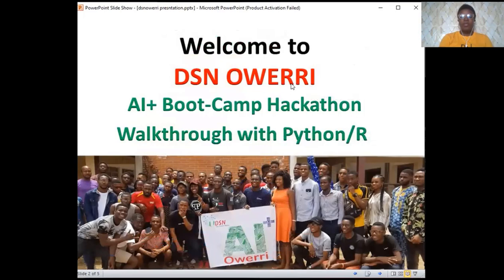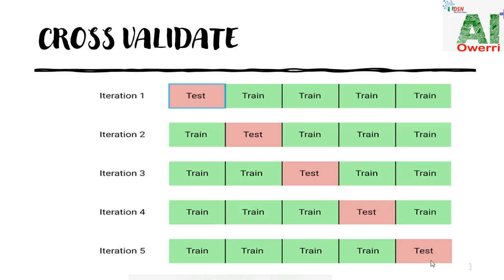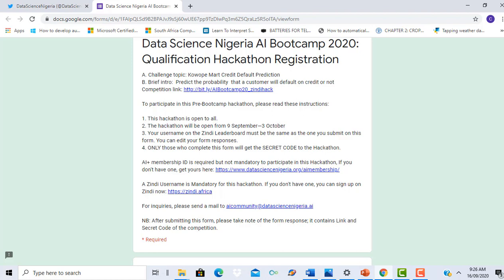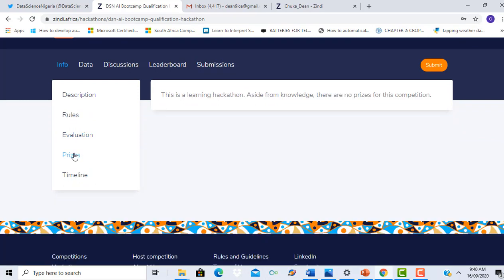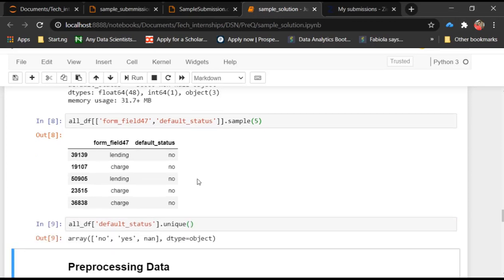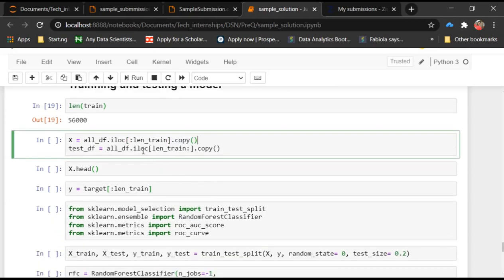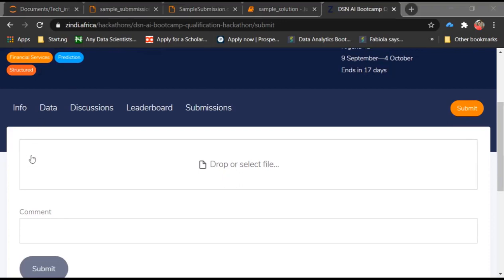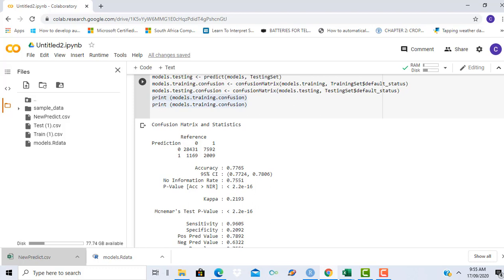DSN AI BOOTCAMP WALKTHROUGH